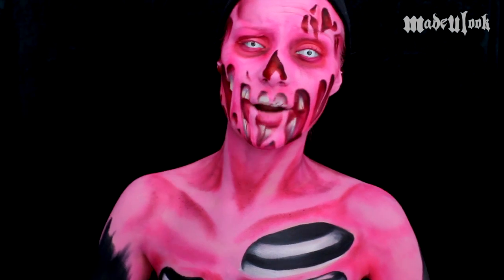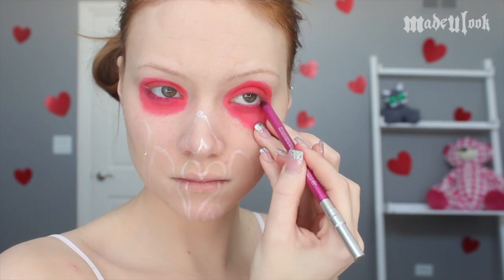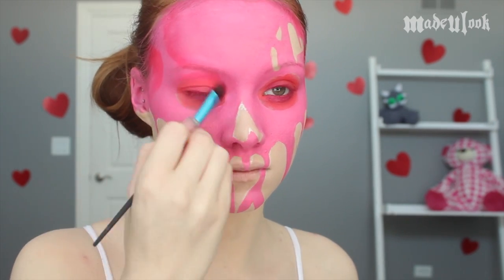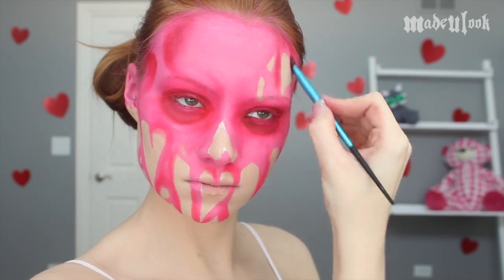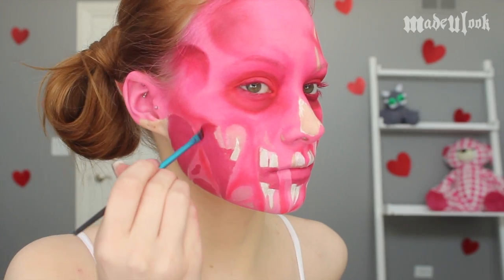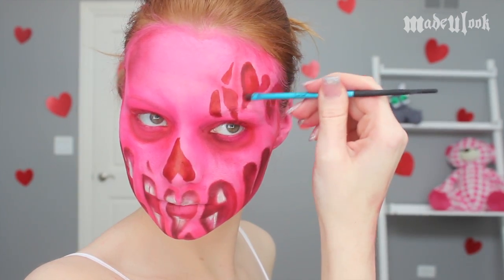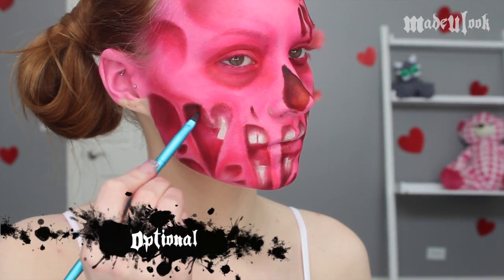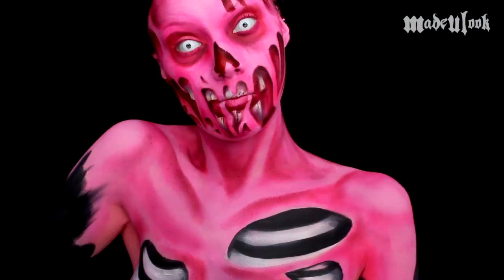The Walking Dead Colorful Zombie Makeup Tutorial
Ah, Valentines Day 2014 is approaching quickly. Valentines Day is nice and all but.. THE WALKING DEAD IS COMING BACK ON SOON! AHH! I am not huge on zombies, but I love love love this TV show. Im hooked, just like everyone else!

I love letters and little things!
Alexys Fleming
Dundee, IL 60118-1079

Products Used:
Mehron Paradise Paint (Light Pink, Dark Pink, Dark Red)
Mehron INtense Pigment (Hot Pink, Red Earth)
BH Cosmetics Red Eyeshadow
Urban Decay Anti Aging Primer
Urban Decay Eyeliner (Yeyo, Woodstock)

Permission was granted for use in this video.